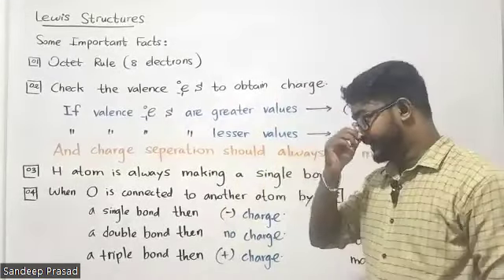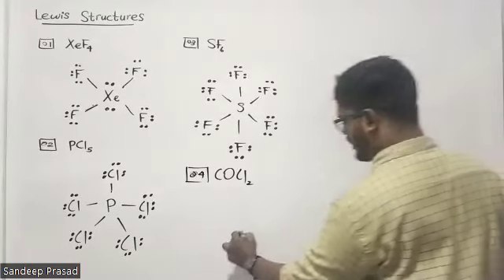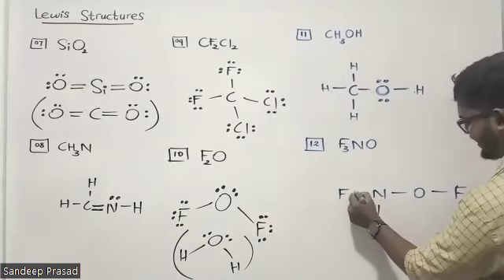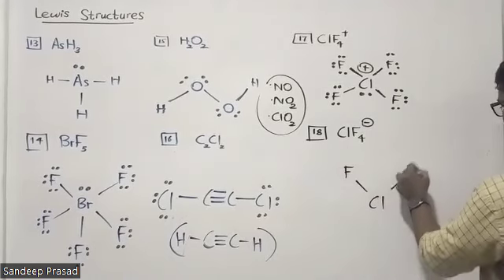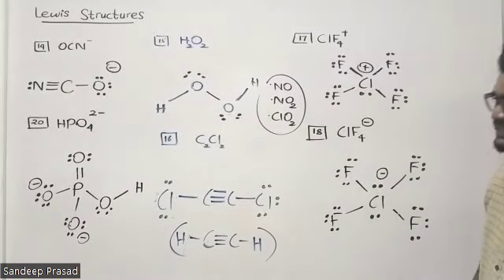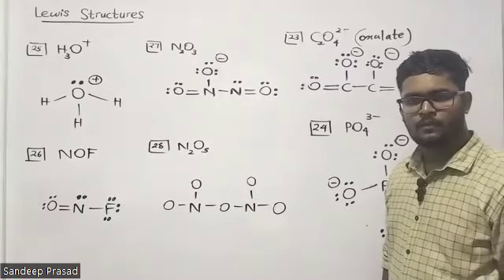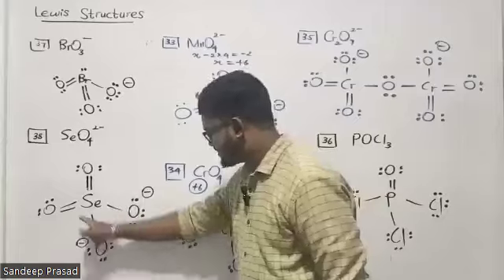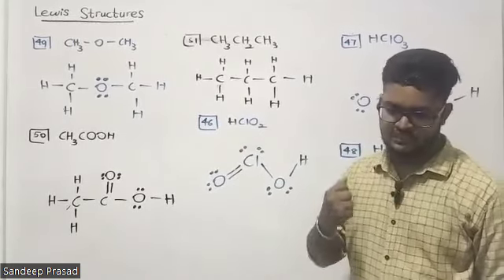Lewis Structures | 50 Molecules/Ions | Practice Exercise | 26 AL | English Medium | Chemistry